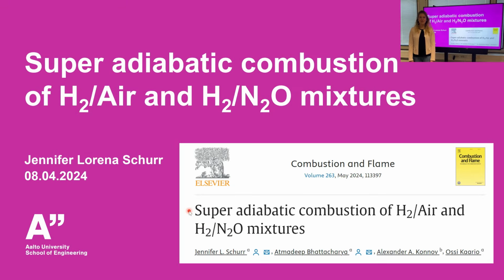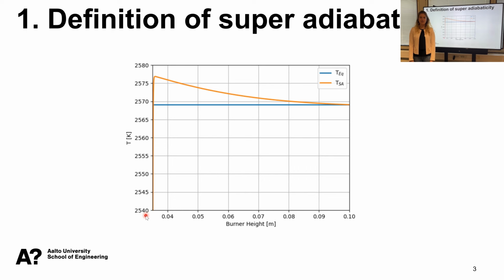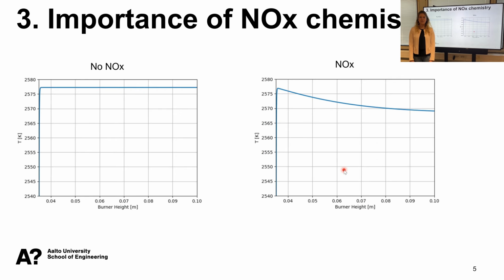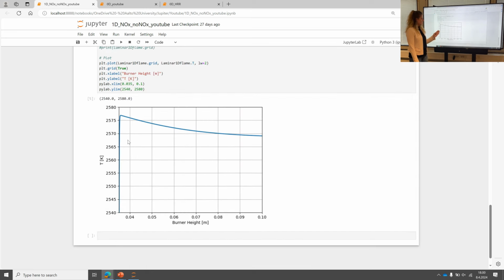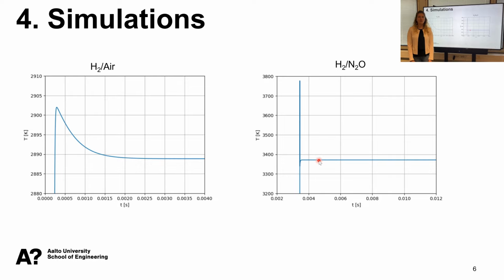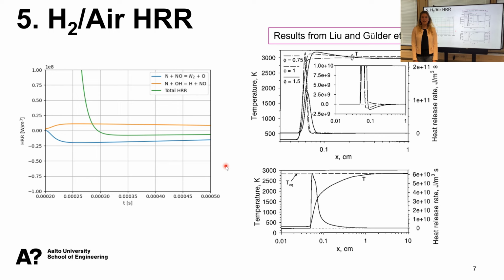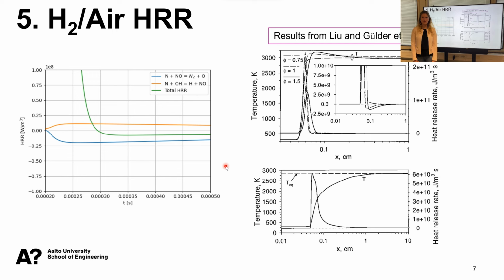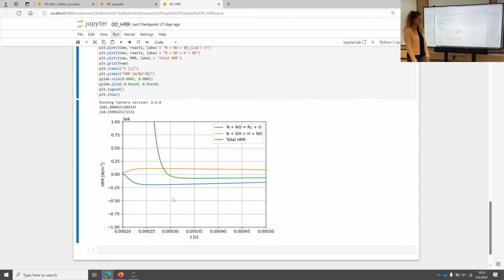Super adiabatic combustion of H2/Air and H2/N2O mixtures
While the impact of H2 chemistry on super adiabatic flame temperature (SAFT) for hydrocarbons is well understood, super adiabaticity for premixed H2 combustion has not been previously reported. In the present work, for the first time, premixed H2/air and H2/N2O combustion in 0D and 1D context have been analysed to show that the instantaneous (0D) or local (1D) temperature exceeds the equilibrium temperature at certain conditions. The open-source software Cantera with recently published mechanisms from the literature have been used for the simulations. The simulations consider varying unburnt mixture conditions, including pressure, temperature,  equivalence ratio, and dilution by inert gases to investigate their influence on super adiabatic combustion. The present study demonstrates the following: (a) H2/N2O cases show an order of magnitude higher super adiabaticity than H2/air mixtures, (b) the NOx chemistry is primarily responsible for super adiabaticity in H2/oxidizer combustion, and (c) for H2/air flames, super adiabaticity is caused by the endothermic reactions in the post flame region, while for H2/N2O flames,  super adiabaticity is caused by the conversion of NO into N2. These findings contribute towards a better understanding of the premixed combustion of hydrogen and the role of nitrogen oxidation chemistry therein.

This work is supported by the Henry Fordin Säätiö, Finland and Research Council of Finland. Jennifer L. Schurr acknowledges the scholarships from Fortum and Neste Foundation and Merenkulun säätiö. Alexander A. Konnov was supported by the Knut and Alice Wallenberg Foundation, Sweden. The authors acknowledge the computational resources provided by the Aalto Science-IT project and Aalto Research Software Engineers (RSEs).

I would like to thank my supervisor Prof. Dr. Ossi Kaario (Aalto University), my advisor Dr. Atmadeep Bhattacharya (Aalto University) and Prof. Dr. Alexander A. Konnov (Lund University) for the great cooperation.